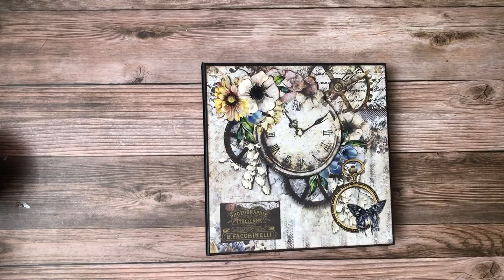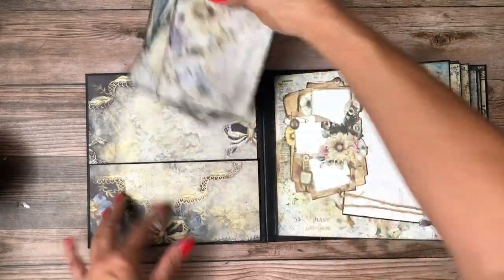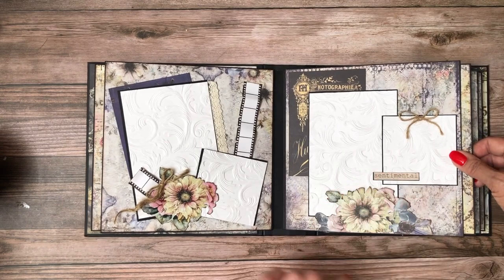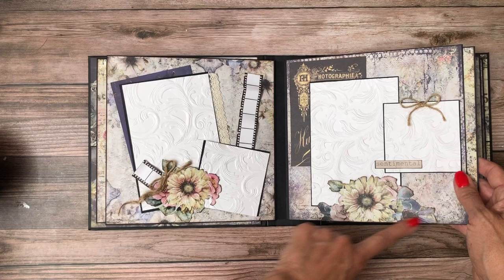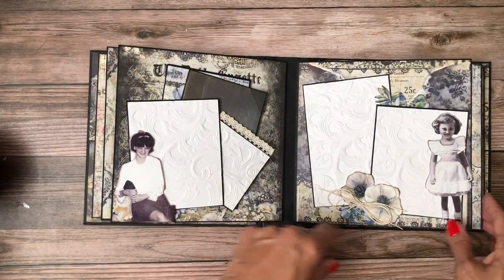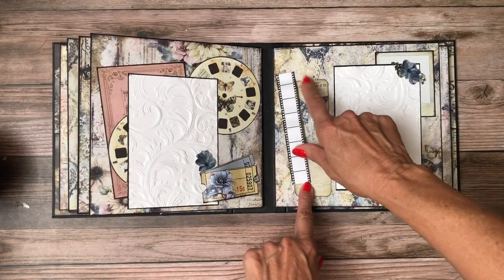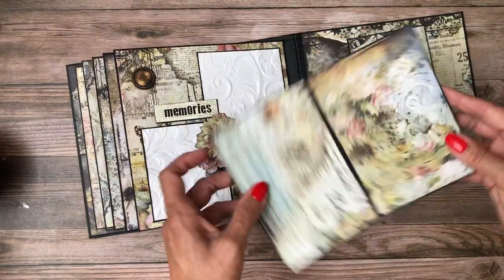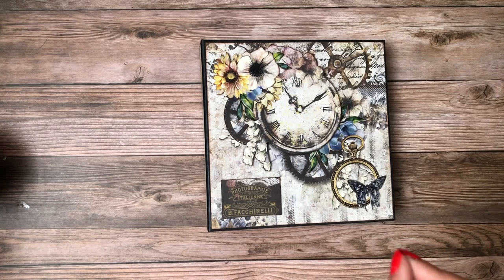Blue Fern | Life's Vignettes Walk Through Walk Through tutorial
Blue Fern | Life’s Vignettes

Material List

Life’s Vignettes Bits and Bobs 4 x 6 sheets

Cut list
Page 1
Photo Mat 4 ¼ x 5 ¼
Page 2

(8) cards 8 x 6, score at 4 on 8 inch side